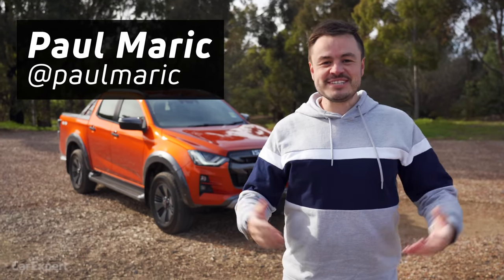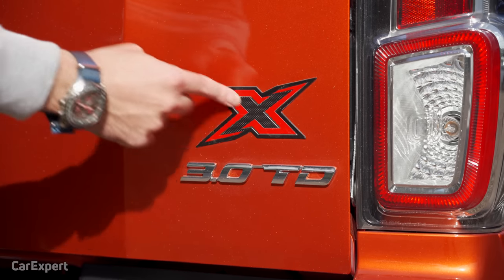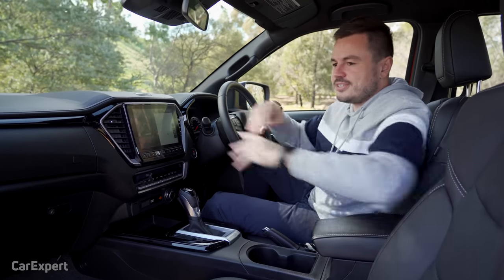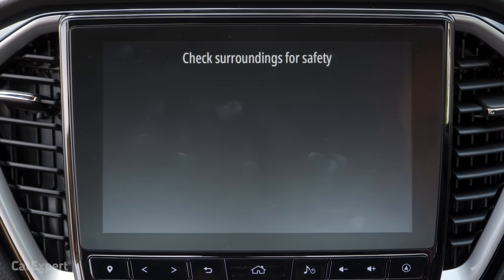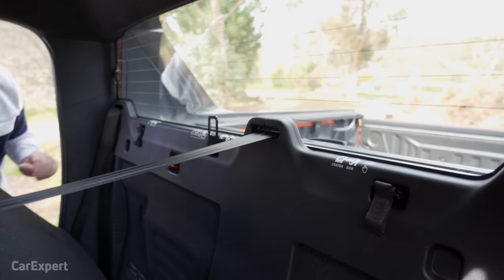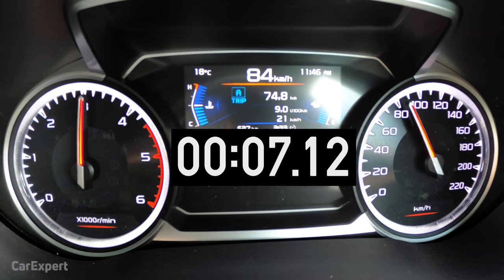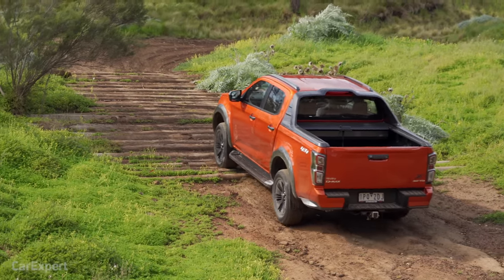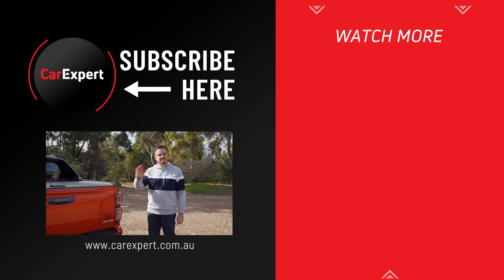2021 Isuzu D-Max review: On-road, off-road & detailed tech test!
The all-new 2021 Isuzu D-Max is finally here! It's one of the most anticipated ute/bakkie/pickup truck launches of this year and we've finally had a chance to get behind the wheel to have a drive. Paul Maric reviews the 2021 Isuzu D-Max X-Terrain, which is the top-specification Isuzu D-Max on sale. Is the new D-Max good? Watch and find out!

Skip Ahead:
Intro: 00:00
Exterior: 00:49
Interior: 03:54
Infotainment: 05:20
Safety Tech: 06:42
Practicality: 07:09
On-road: 11:24
Off-road: 14:53
Verdict: 17:31